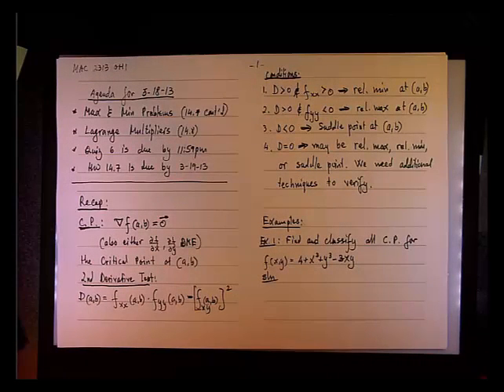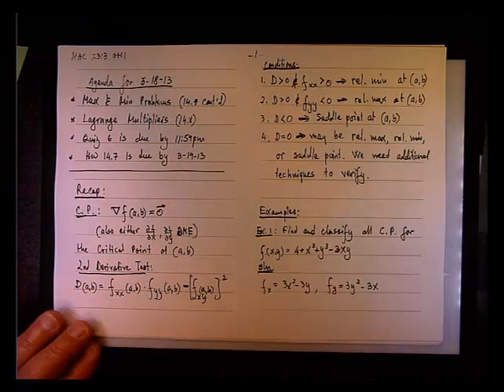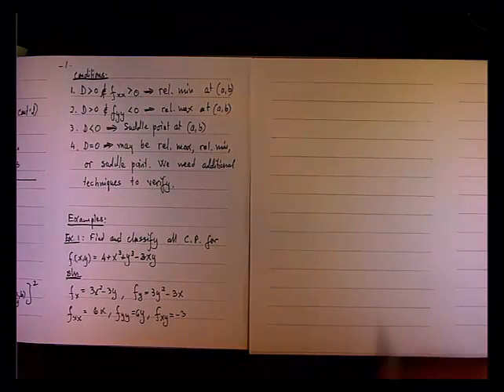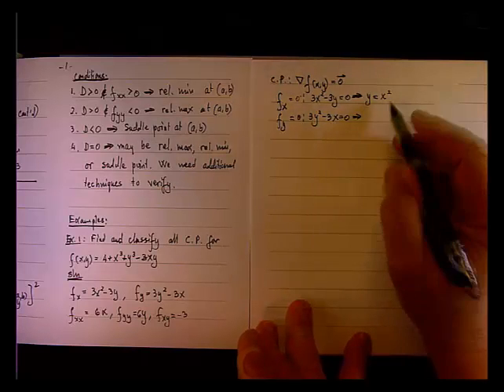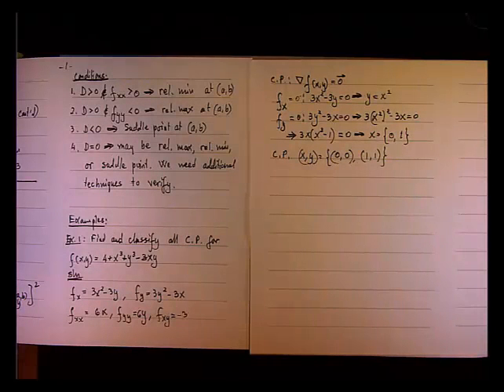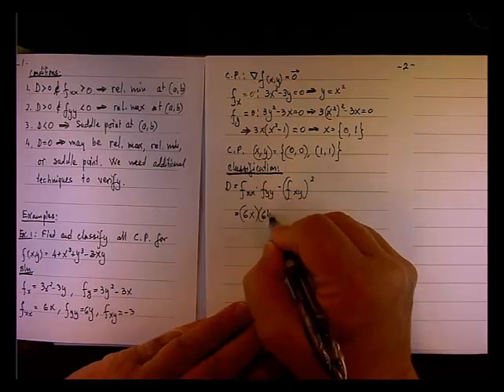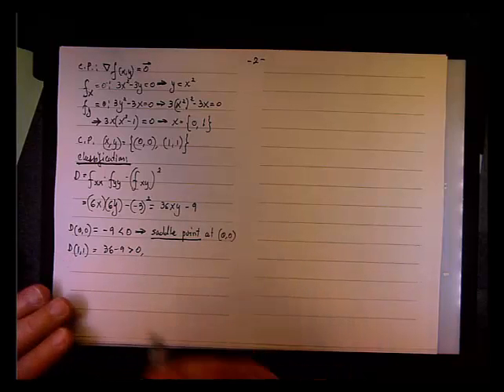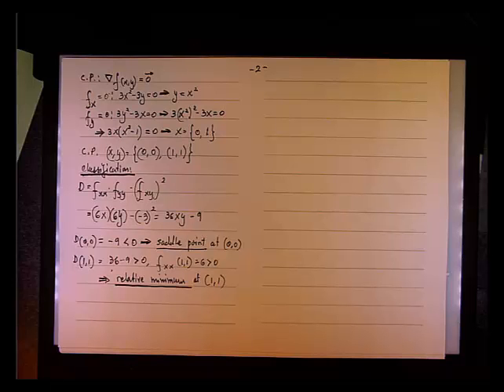MaxMin and 2nd Derivative Test Example